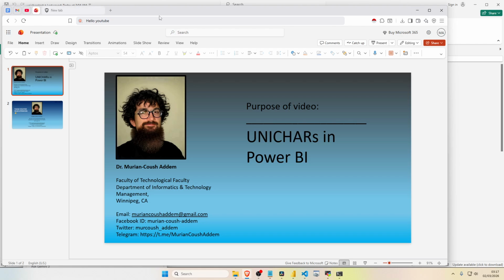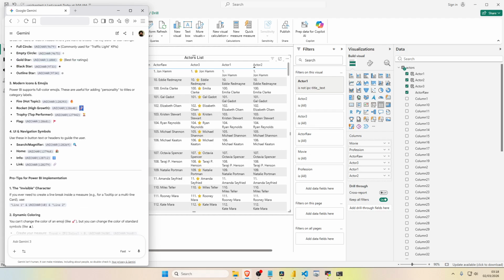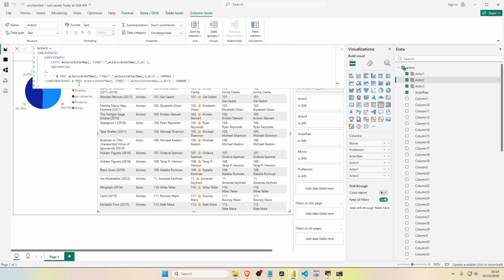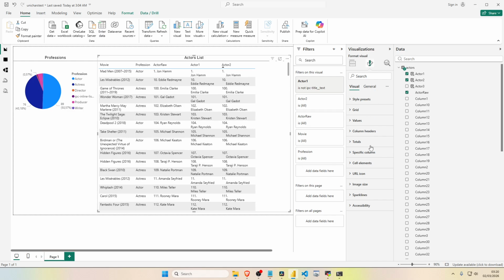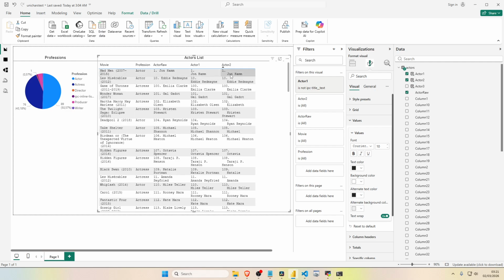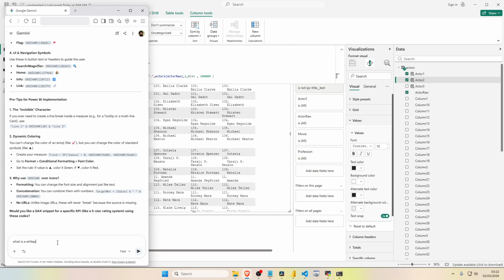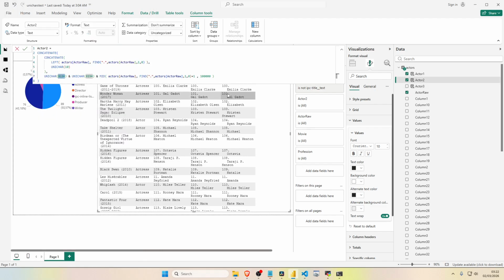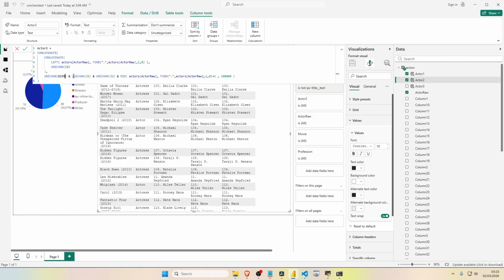Format and indent your values using UNICHARs in Power BI